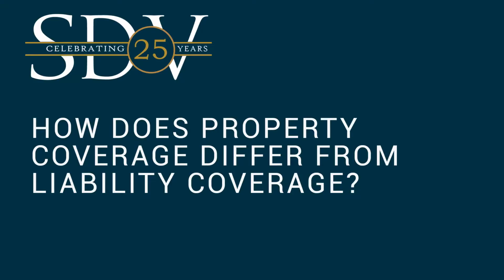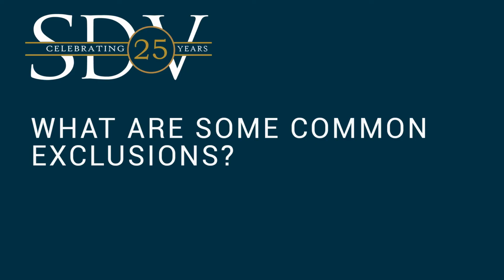Common Exclusions and Conditions on First Party Property Policies Part 1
How does property coverage differ from liability coverage? Join SDV partner Michael Pepe and insurance coverage attorney Janie Reilly Eddy as they discuss first party property policies, including common exclusions.

Saxe Doernberger & Vita, P. C.

Southeast:
999 Vanderbilt Beach Road
Suite 603

West Coast:
Two BetterWorld Circle
Suite 200

This presentation is being provided for general informational purposes only and shall not be considered legal advice. SDV expressly disclaims any intent to provide legal advice to, or form a client relationship with, any person based on the viewing of this presentation. SDV disclaims any liability whatsoever with respect to any actions taken or not taken by any person based on any information in this video. Any person reviewing or receiving information from this presentation should not act or refrain from acting on the basis of any such information, but instead should seek appropriate legal advice from a qualified professional.